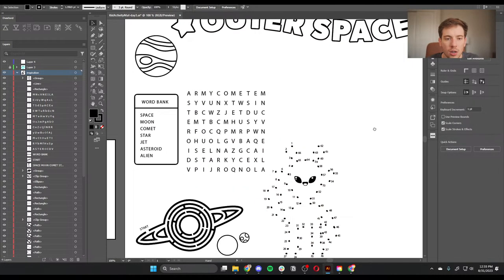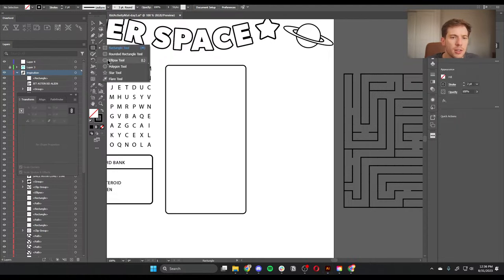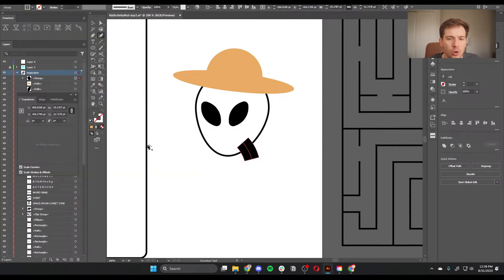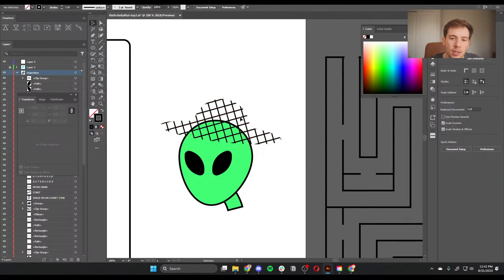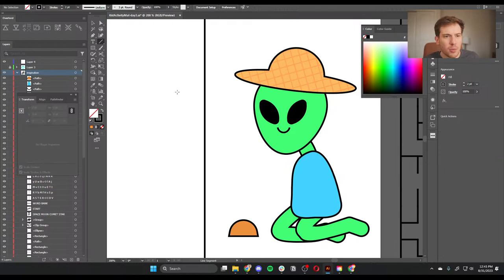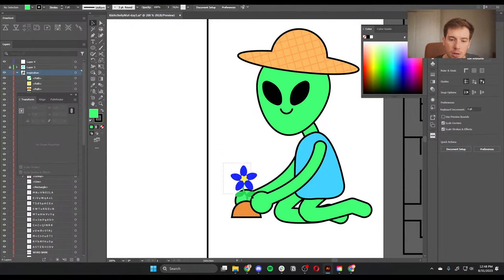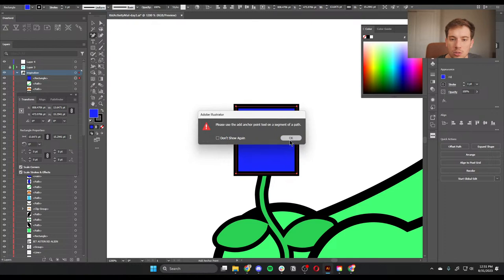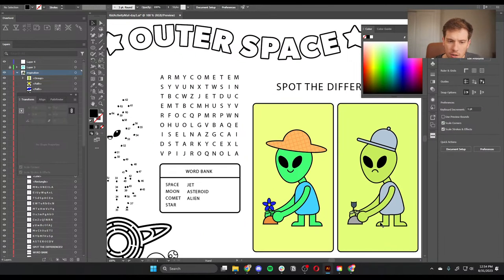Coloring Your Illustrations | Illustrator Illustration Challenge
CHALLENGE: Find the difference between two illustrations and create a side-by-side comparrison using generative recolor.

Join your host Ryan Selvy each morning at 9:30am PT to learn how to approach each challenge using Illustrator. Get your questions answered, see what the community is creating and get feedback on your work!

00:00 Start
2:00 Organizing an activity sheet
8:00 Creating an alien
21:40 Creating alien variation